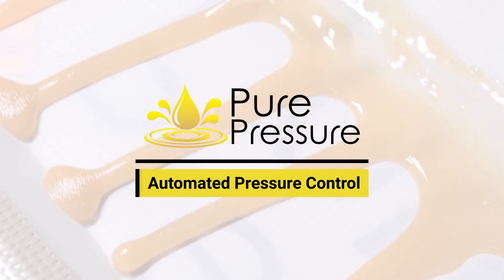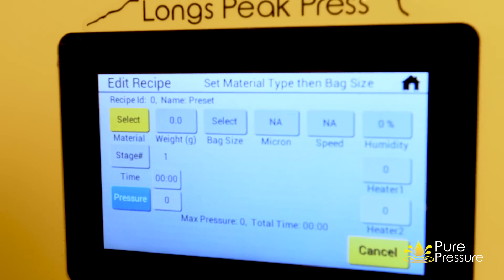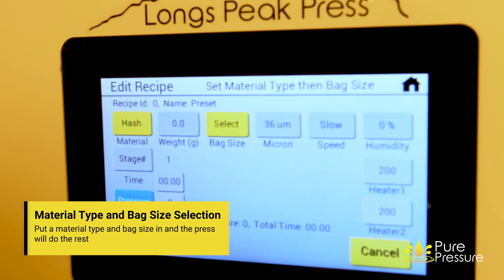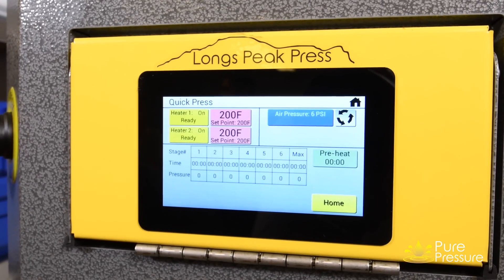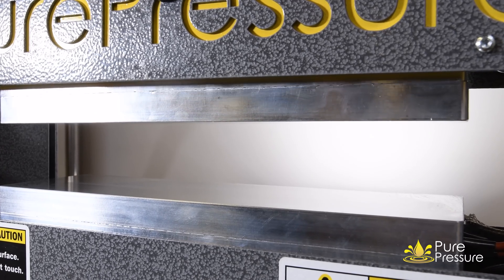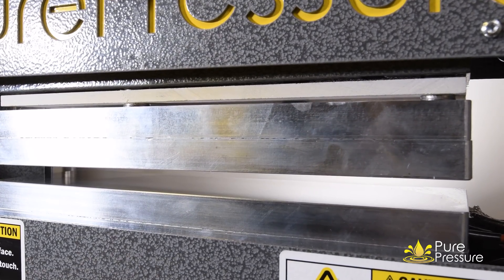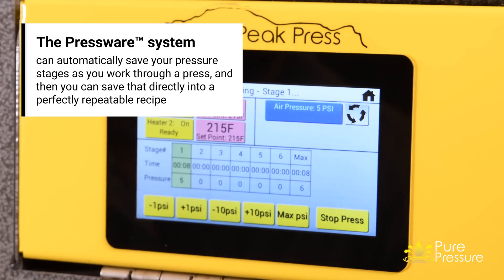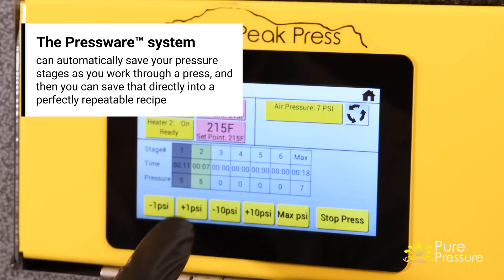World's First Fully Automated Rosin Presses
Pressing rosin on a PurePressure rosin press just got a lot smarter. Available as a plug-and-play upgrade to any existing or new Pikes Peak or Longs Peak rosin press, the new Automated Pressure Control system almost fully automates your process. Check out the video to learn everything it can do.

PurePressure LLC videos, content, and media may not be shared, repurposed, or used without prior, written consent.